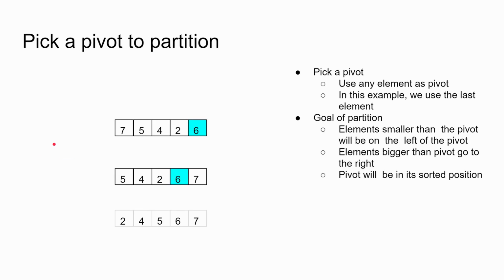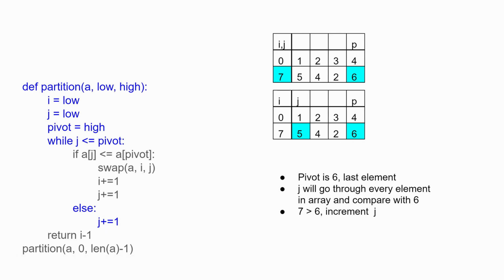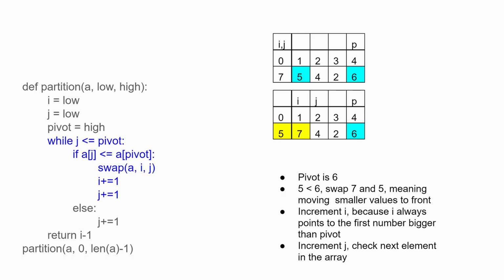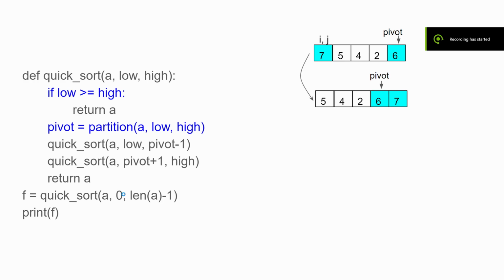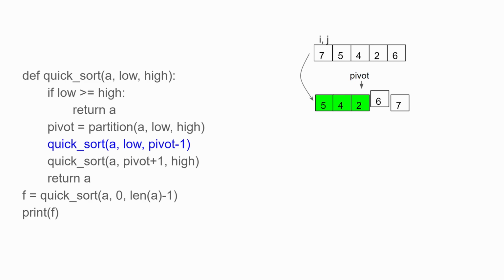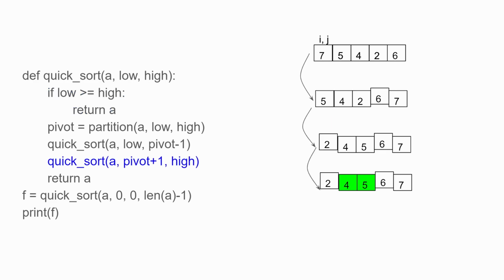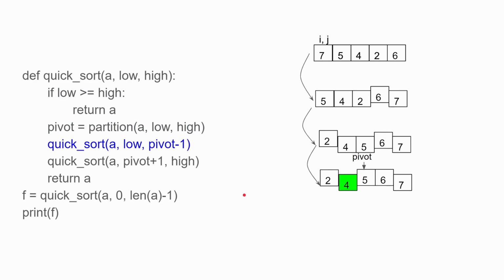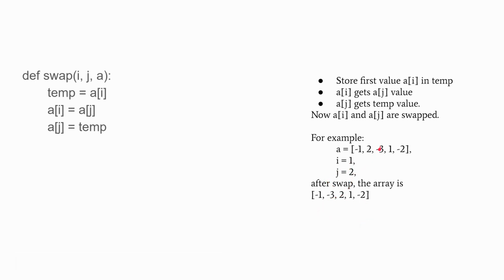Visual illustration: how to do quick sort?